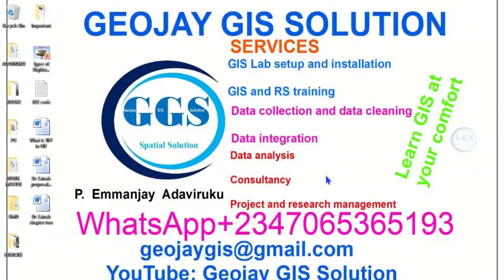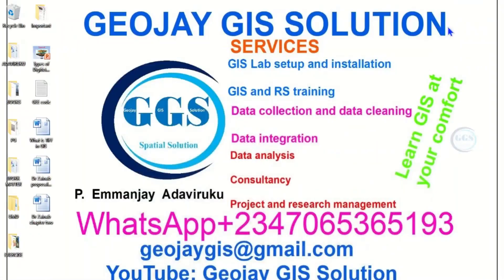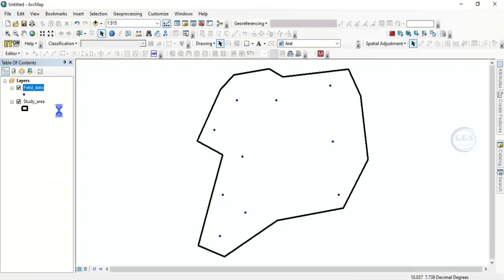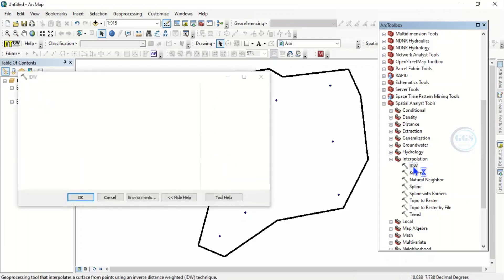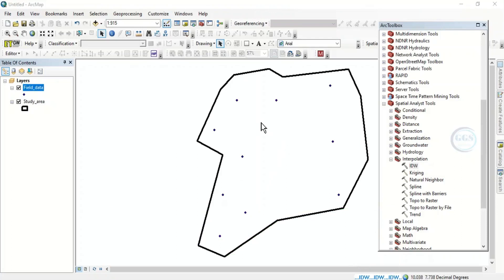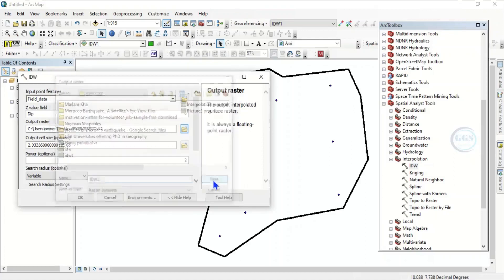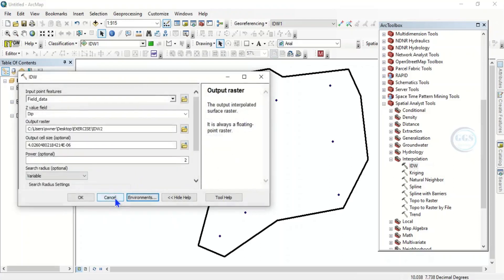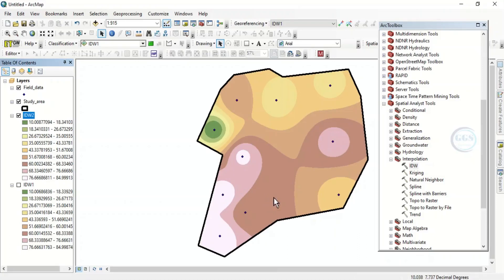Interpolation Error Solved!!! /IDW, Kriging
Interpolation is the estimation of surface values at unsampled points based on known surface values of surrounding points. Sometimes when you run this operation in GIS environment the result does not cover your intended boundary or study area. This video shows you how to solve this interpolation error.